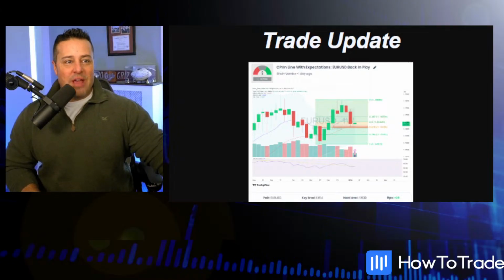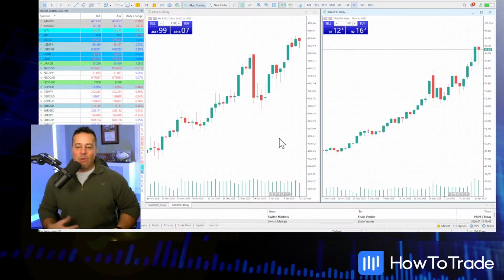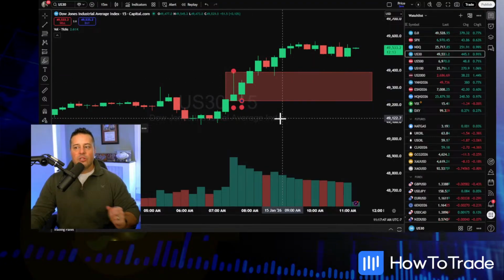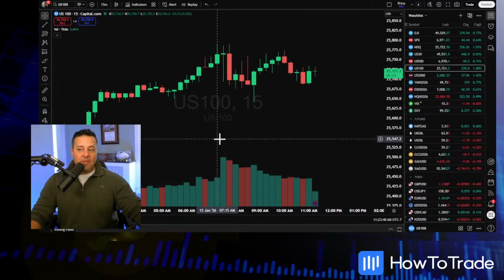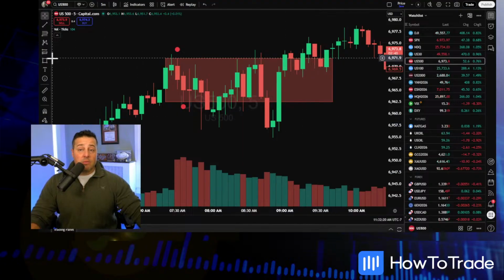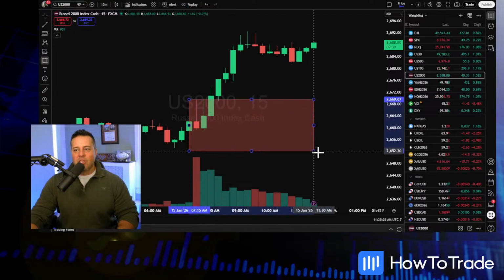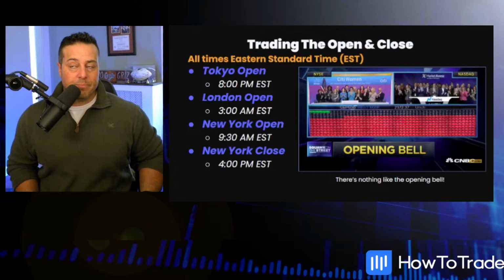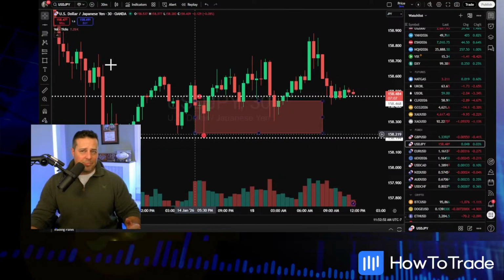Switch Markets Live Webinar: How To Trade The ORB Strategy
Join our live trading webinar as we break down the Opening Range Breakout (ORB) strategy step by step. Learn how to identify high-probability market setups, manage risk, and execute ORB trades in real time. This live session is designed for both beginner and experienced traders looking to improve consistency in stocks, futures, or indices. Discover practical ORB trading rules, market structure insights, and actionable techniques you can apply immediately.